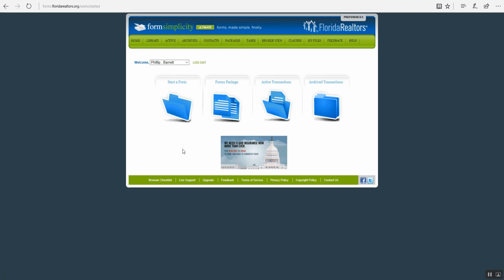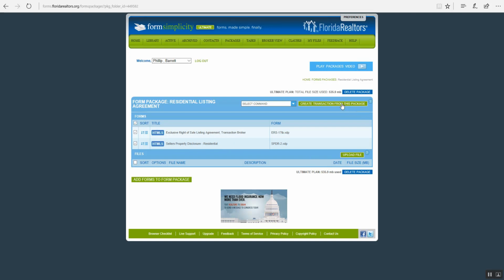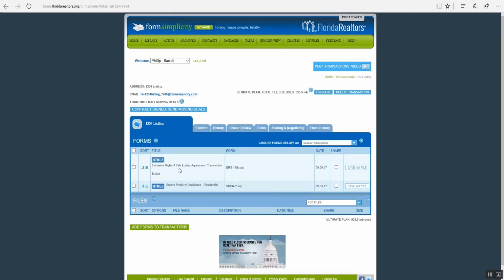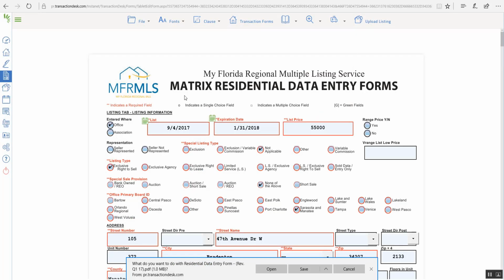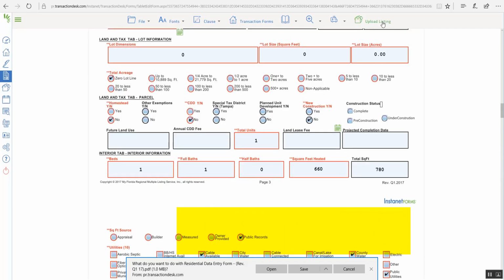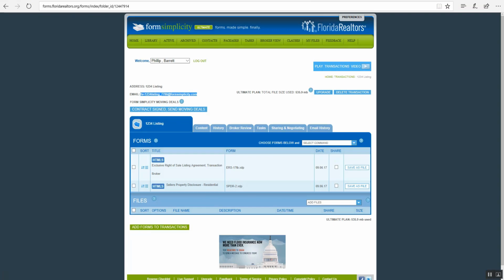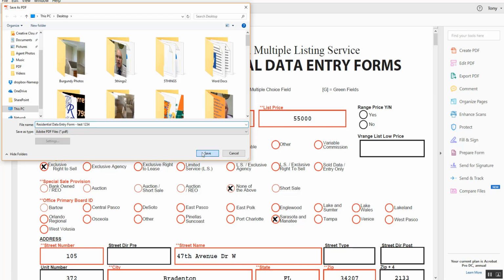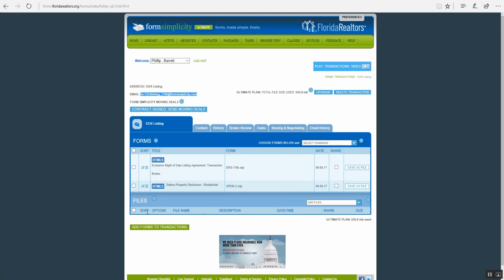MLS Data Entry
My Florida Regional MLS